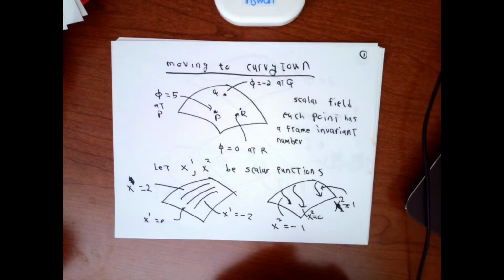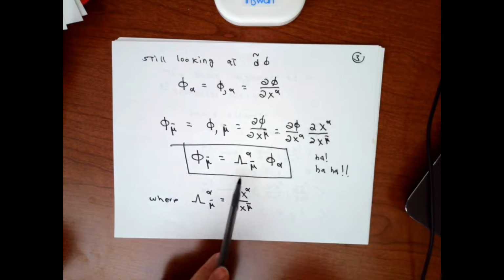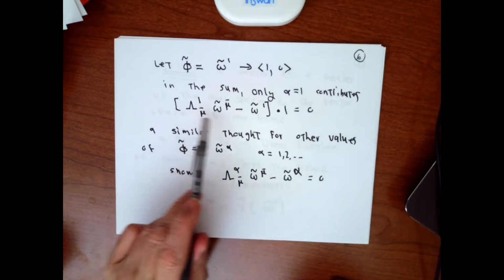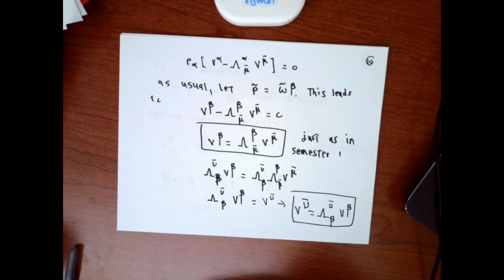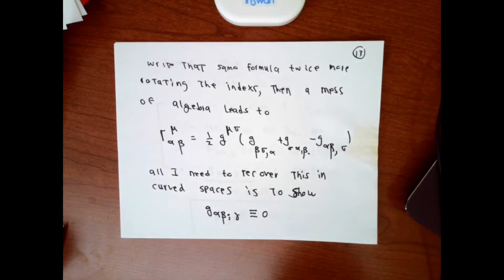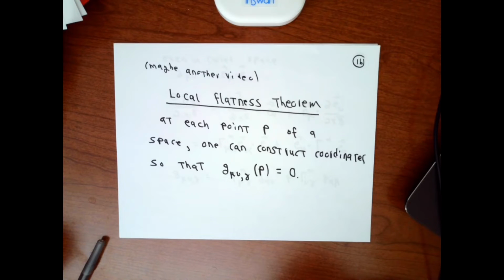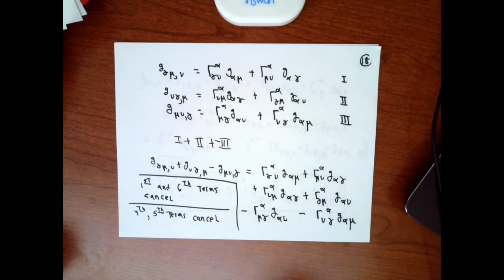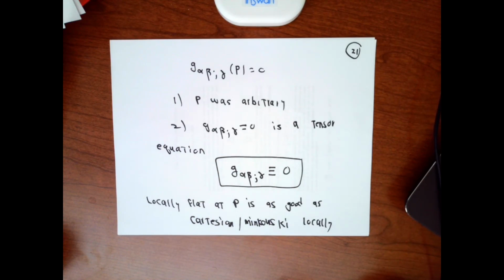Curved Spaces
From now on it's tensor fields (including vector fields and one form fields).
There will be tensors at points, easy (ha!)  To interpret in locally flat coordinate systems.